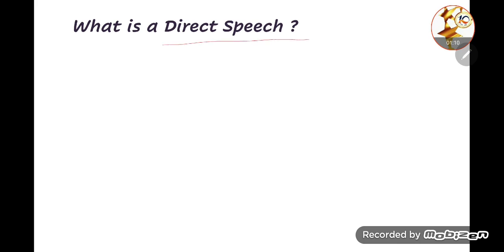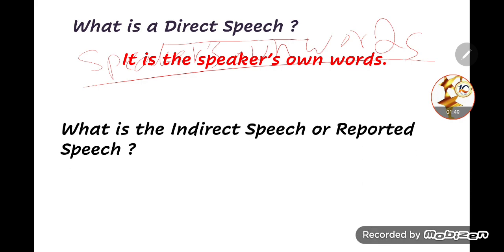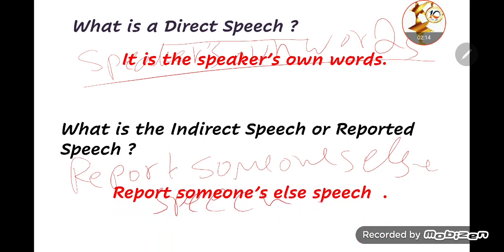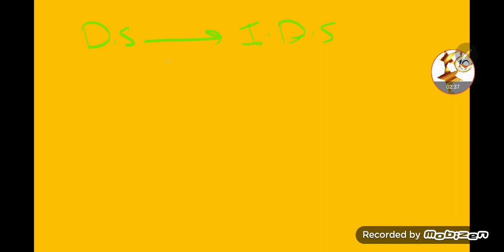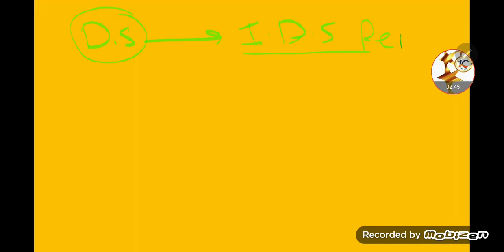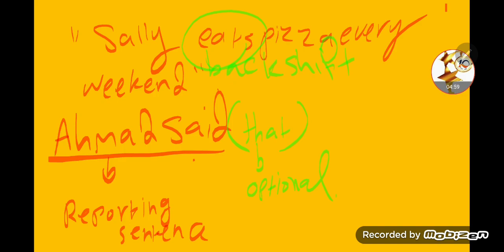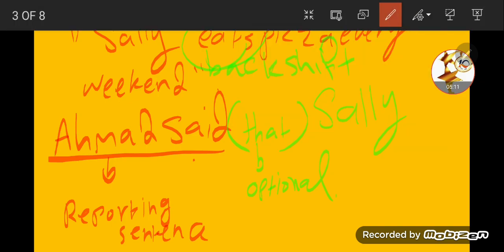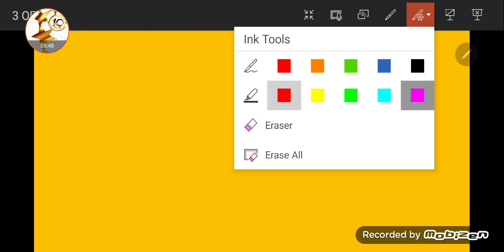English World level 7. U6, Grammar Structure ; Reported Speech part 2